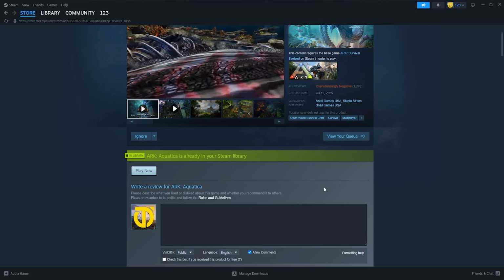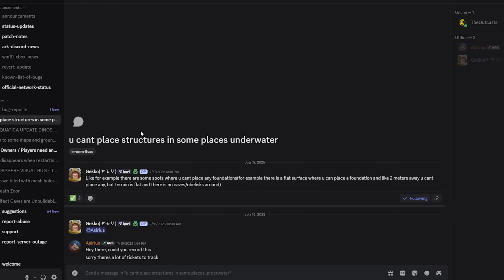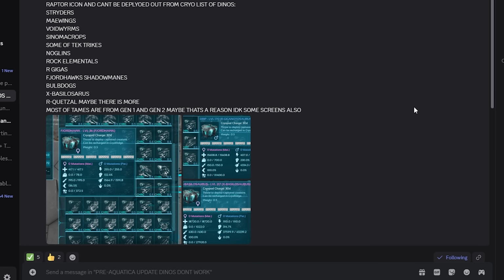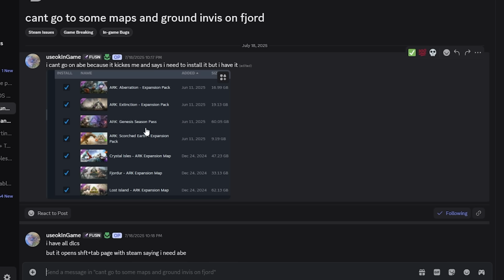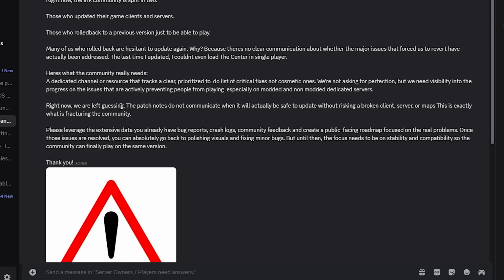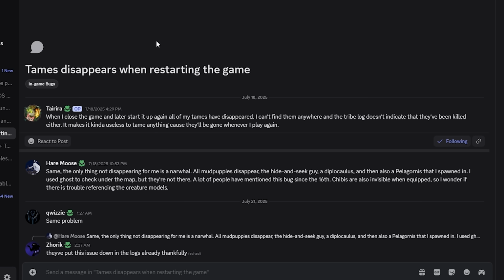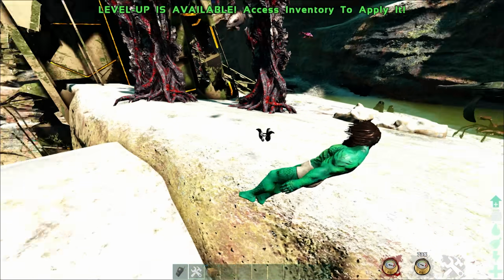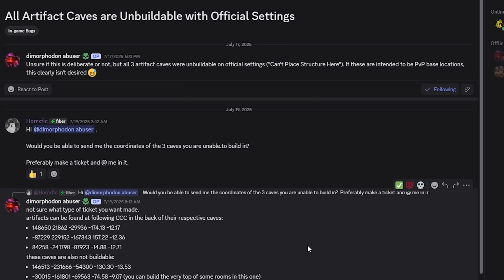AQUATICA is NOT LOOKING GOOD... | SNAIL GAMES is SILENT! | ARK: Survival Evolved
Settings FPS that still make your game look normal:
show InstancedGrass | r.VolumetricFog 0 |r.VolumetricCloud 0 | grass.sizescale 0 | r.Water.SingleLayer.Reflection 0 | r.Lumen.DiffuseIndirect.Allow 0 | sg.GlobalIlluminationQuality 1 | r.Shadow.Virtual.Enable 0 | r.DistanceFieldShadowing 0 | gamma 2 |